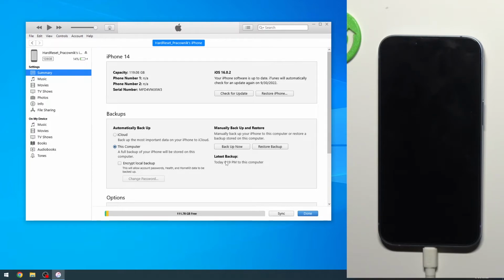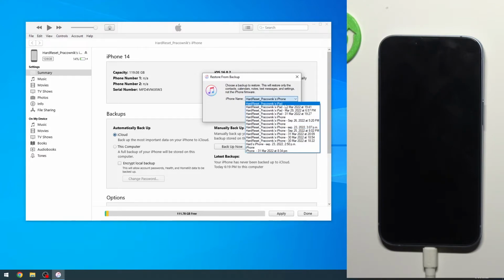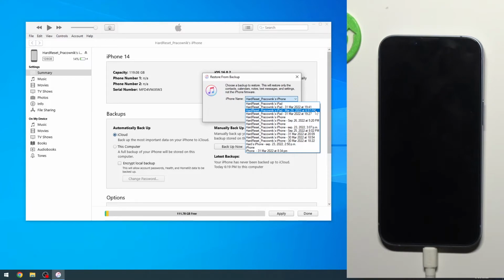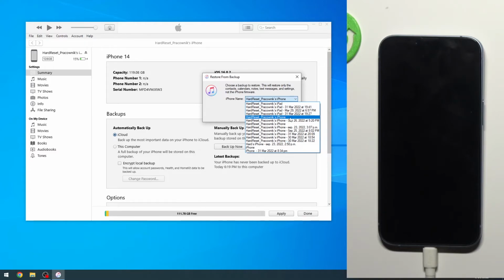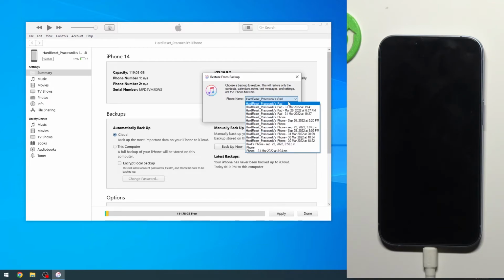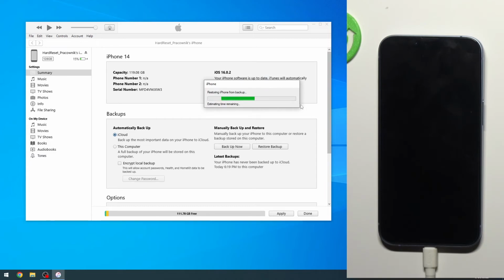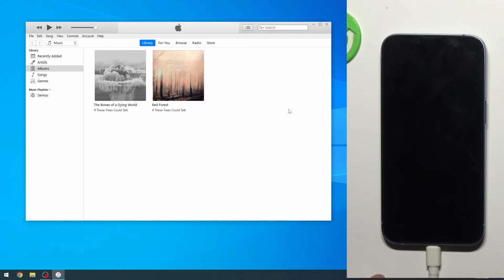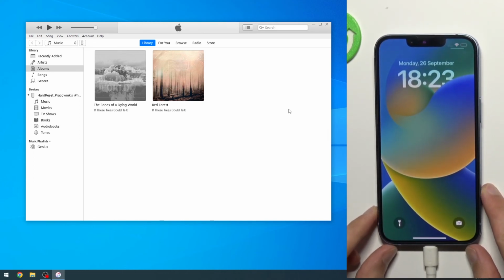🔄 iPhone 14 Secrets: The Ultimate System Restore Guide! 📱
Welcome to a must-watch tutorial on how to restore the system on your iPhone 14! In this video, we'll guide you through the crucial process of restoring your device to its factory settings, whether you're facing persistent issues, preparing for an upgrade, or simply seeking a fresh start. Discover the ins and outs of this essential iPhone 14 skill, ensuring your device performs at its best and is ready for whatever comes next.

🤔 How to perform a system restore on your iPhone 14?
🤔 How to troubleshoot persistent issues with a full system reset?
🤔 How to prepare your iPhone 14 for a seamless upgrade or resale?
🤔 How to ensure your device is operating at peak performance with a factory reset?
🤔 How to regain control and restore your iPhone 14 with confidence?